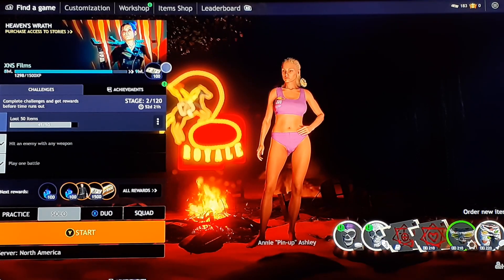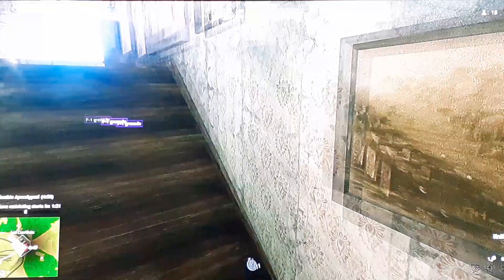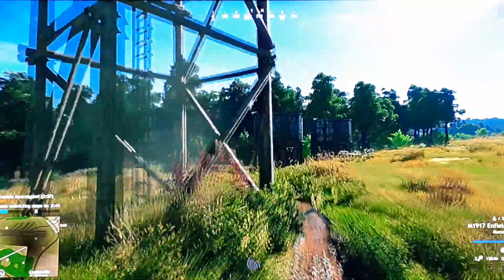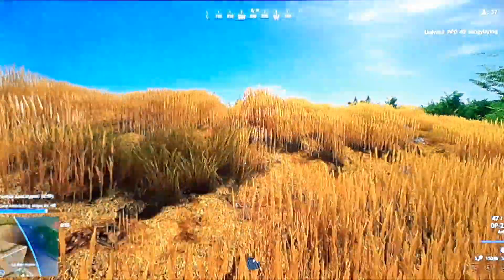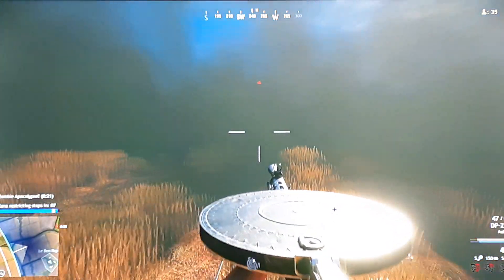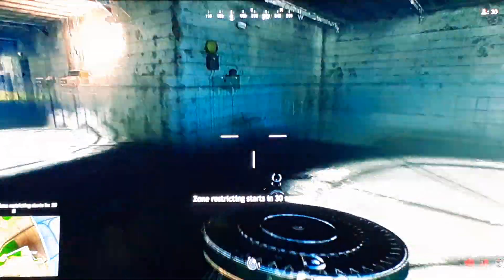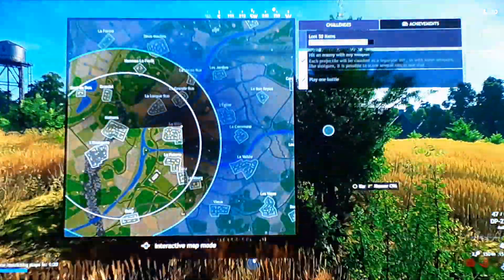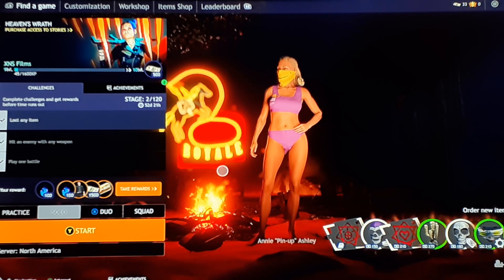Cuisine Royal!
Don't forget our other YT channel XNS Radio for my podcast and our Instagram @xnsfilms and other IG @bilsfavouriteadvocado as well as Chloe's lyric channel